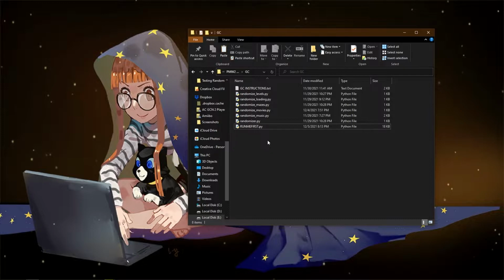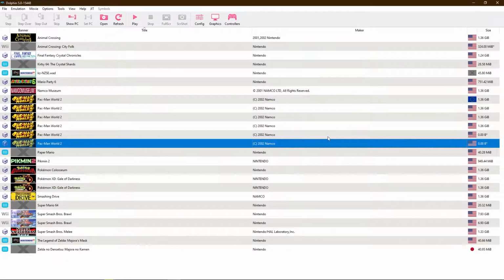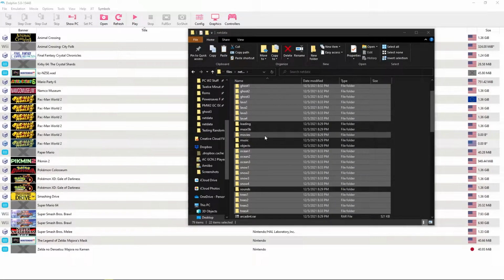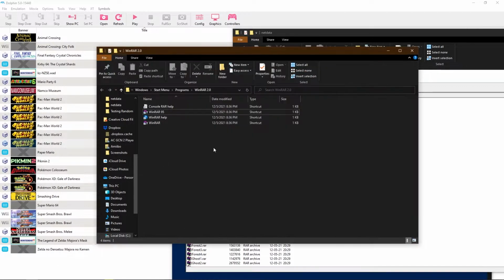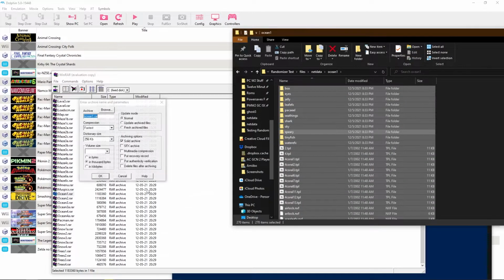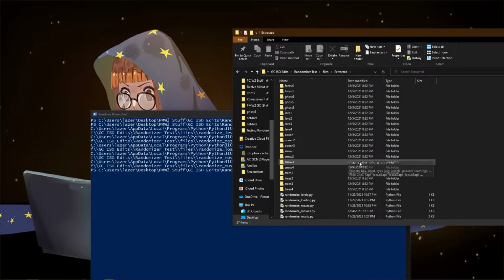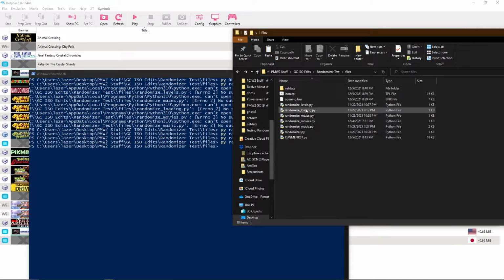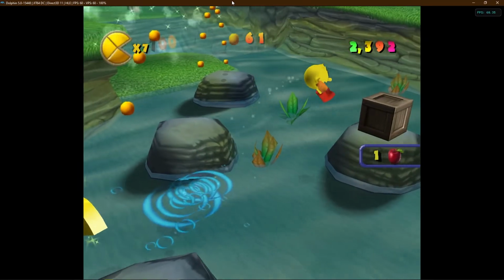Pac-Man World 2 FULL Randomizer Tutorial + Release!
Set your "Dictionary Size" to 1024 kilobytes. 256 breaks things!
MAKE SURE TO DELETE ANY OTHER FOLDERS BESIDES "netdata" IN "files"!!!

My discord is:  Lauren (Ren)#9073
Please friend me and dm me if you have any issues!